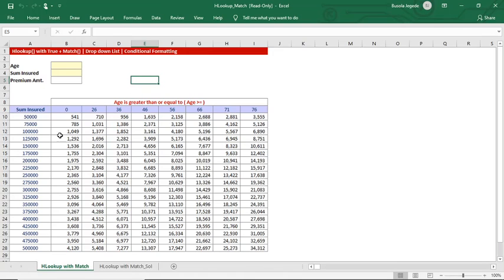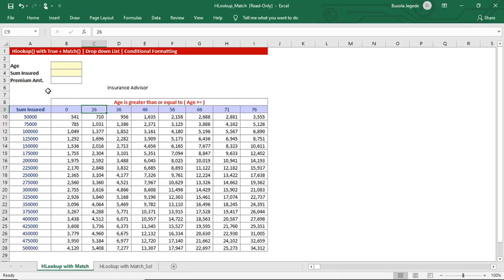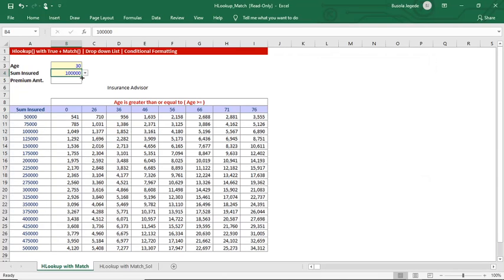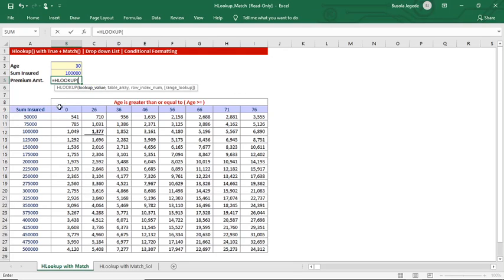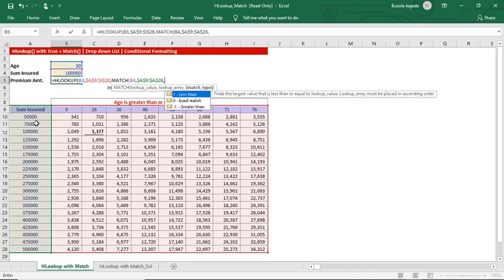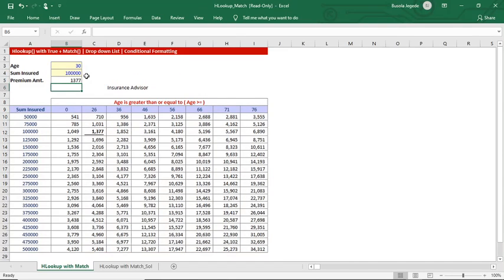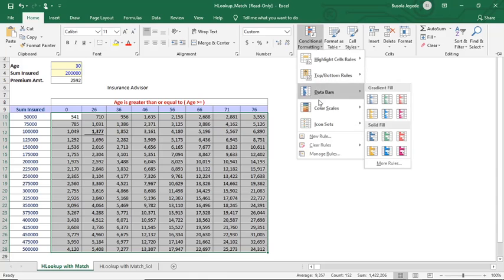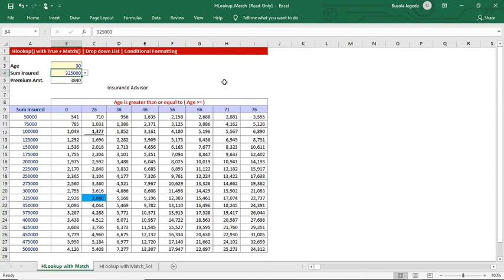#32 - HLOOKUP with MATCH - Practice